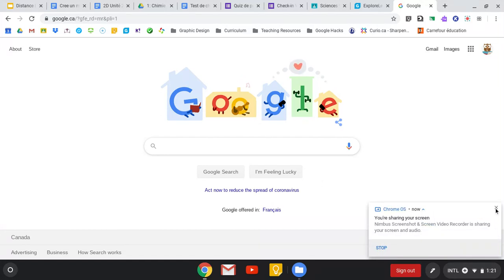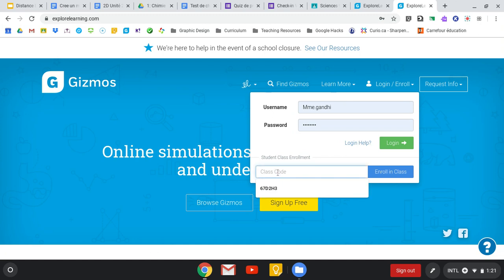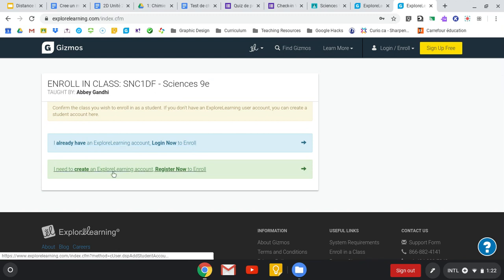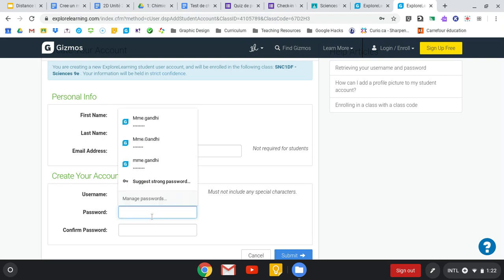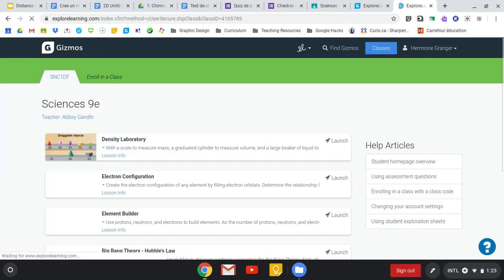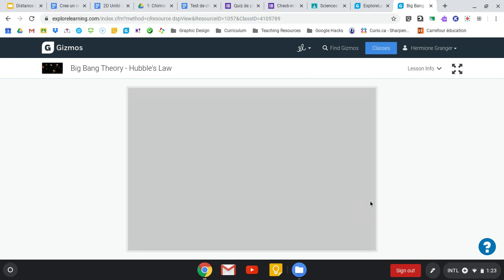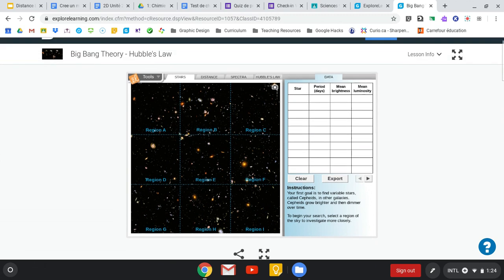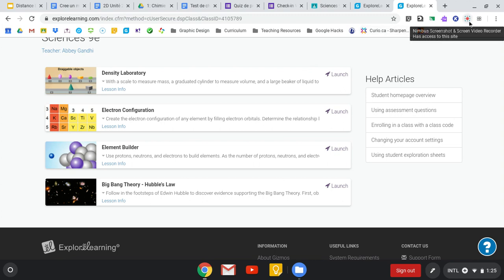How to Sign in to Gizmos (and my Class in Gizmos)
All students should be accessing Gizmo assignment from our Class page. If you are still confused about how to access Gizmos, how to launch them or where to find the quiz. This video is for you.